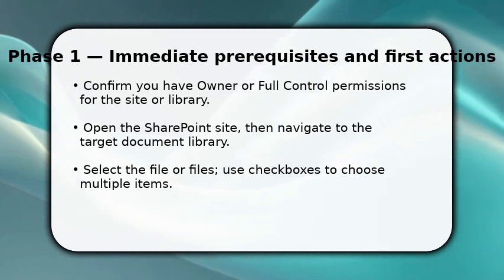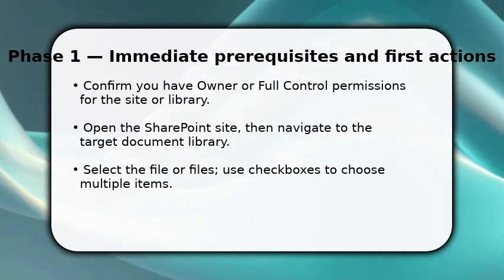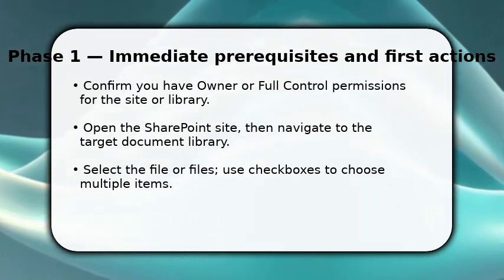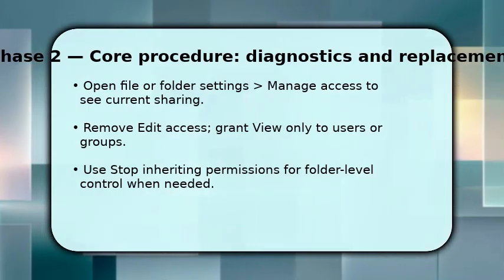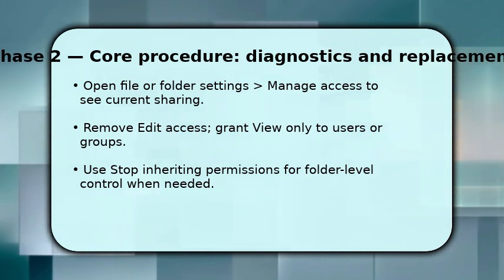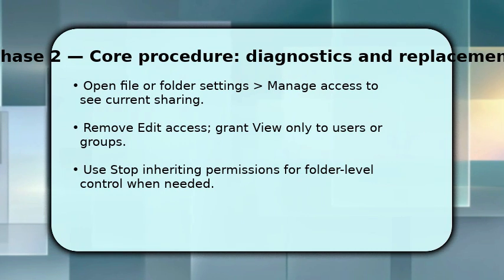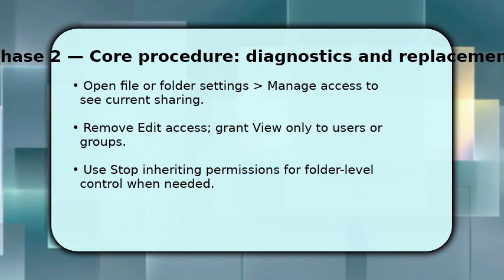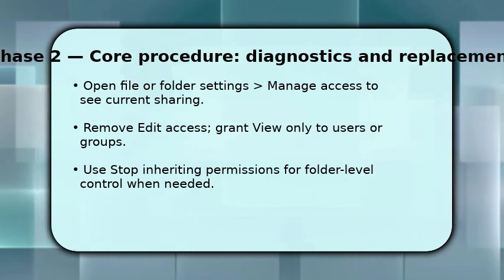How to Make a Sharepoint Document Read-only - Easy Guide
How to Make a Sharepoint Document Read-only - Easy Guide | 🔒 Surfshark VPN Deal — Stay private and secure. $1.99/mo + 3 Months Free ▸

Discover the simple steps to lock down your SharePoint document and prevent unaut extraneous edits. This quick guide walks you through making a file read-only, ensuring data integrity within collaborative environments.

SharePoint, make document read-only, data security in SharePoint, prevent editing on SharePoint, collaboration environment protection, read-only settings for documents, secure your files with SharePoint, how to lock a file in Office Suite, control access permissions in SharePoint